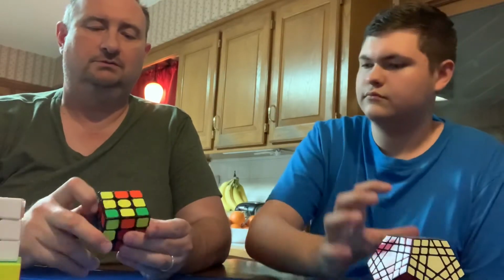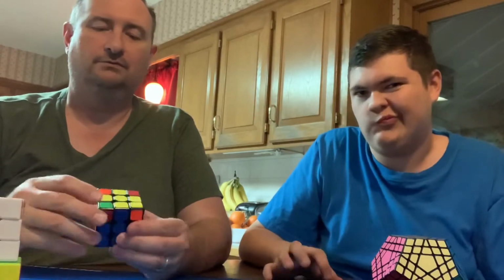Solving a 5x5 gigaminx vs and new cyber and his 3x3’s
I got the inspiration for this video idea from Z3 cubing!